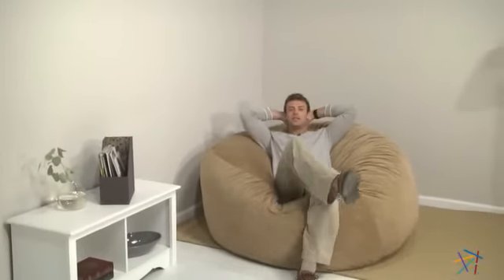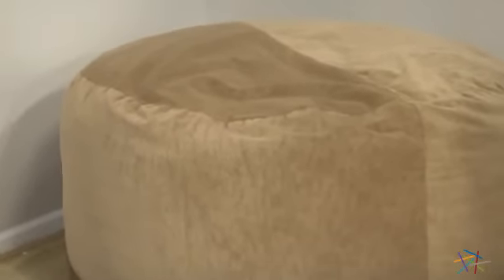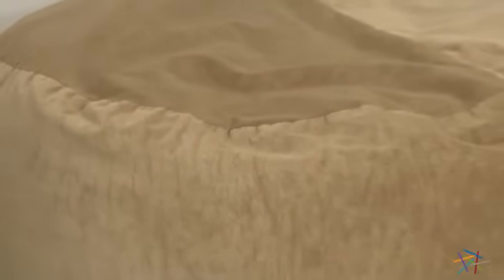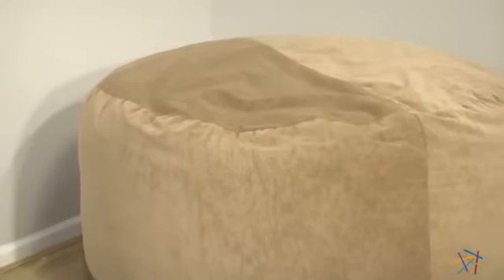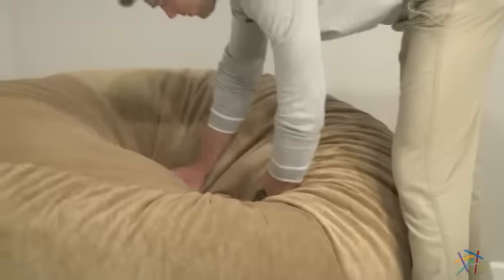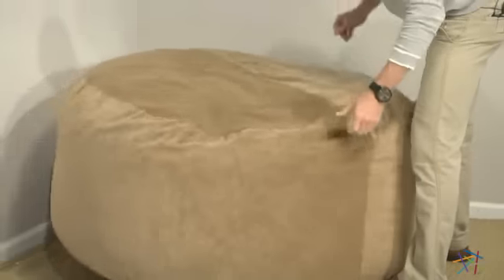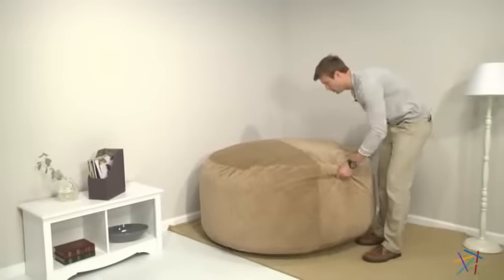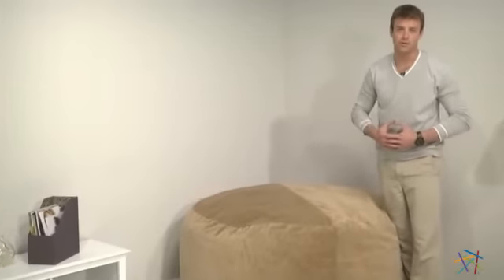5 Foot Comfort Cloud Micro Suede Foam Bean Bag - Product Review Video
To view our full assortment of bean bags, visit Hayneedle at